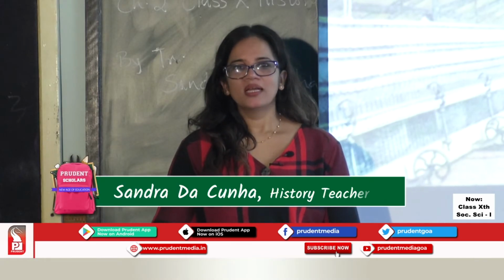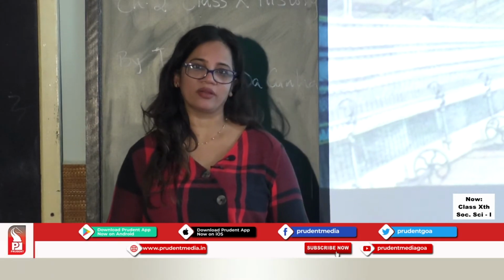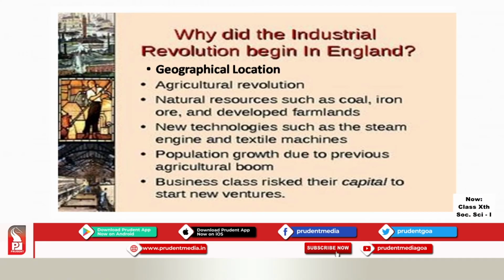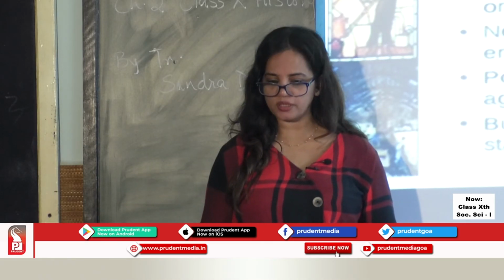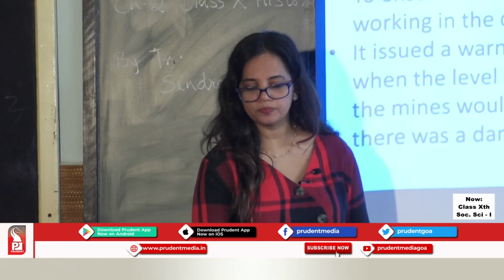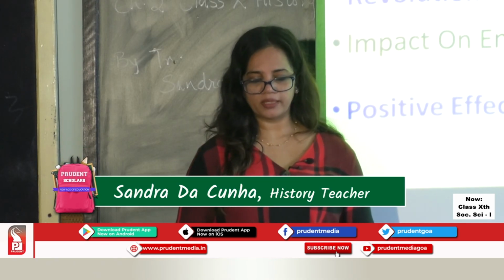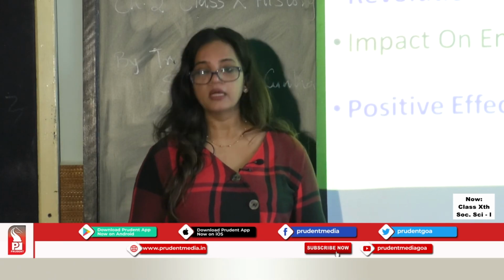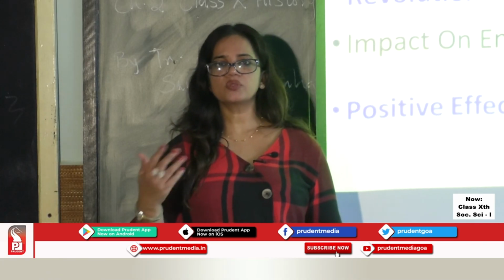Prudent Scholars | 10th History | Age of Industrialisation | Part 2 | 12 Aug 20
Subject: History
Name of the Teacher: Sandra Da Cunha
Chapter details: Age of Industrialisation